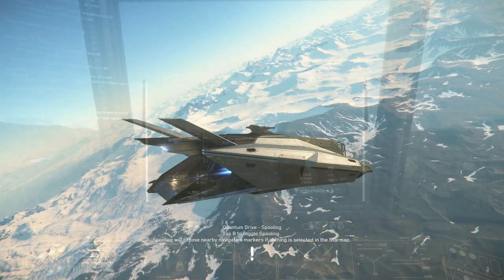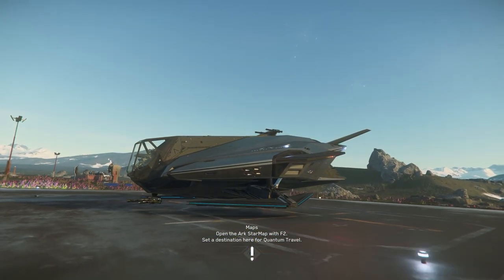Star Citizen Ship Review: CNOU Nomad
Hello Everyone, today I have a ship review of the brand new Nomad. Its a 1 person cargo starter ship with some interesting gimmicks.

Referal Code: STAR-XVCP-ZZ6M